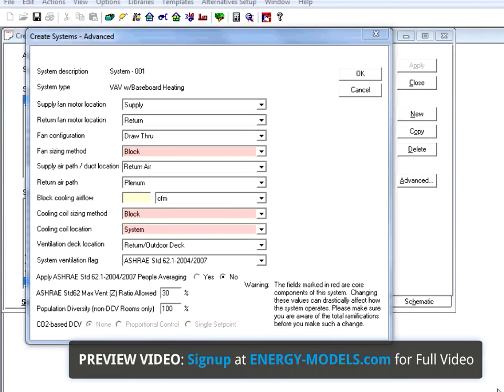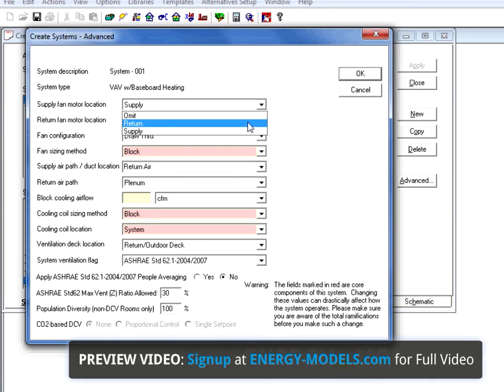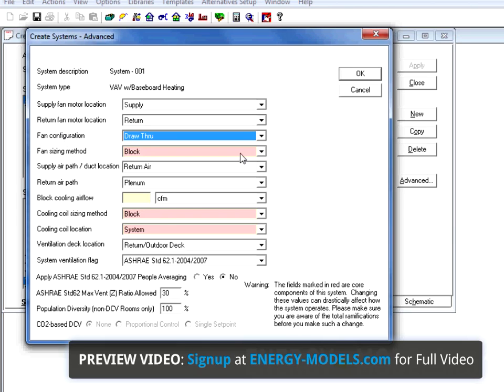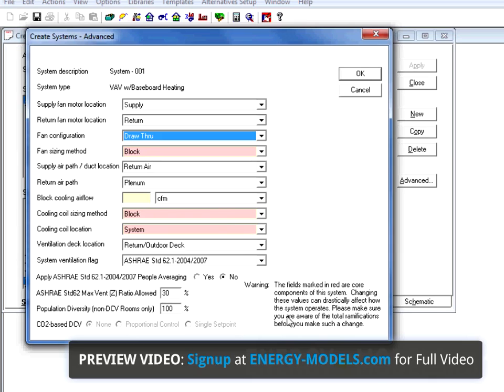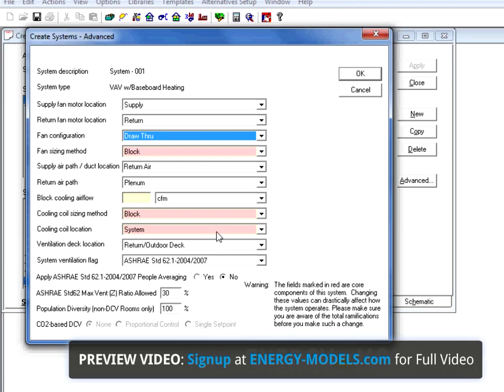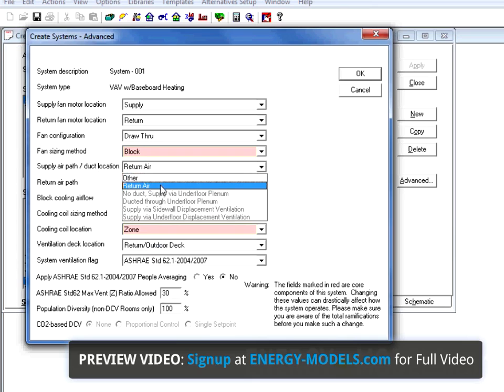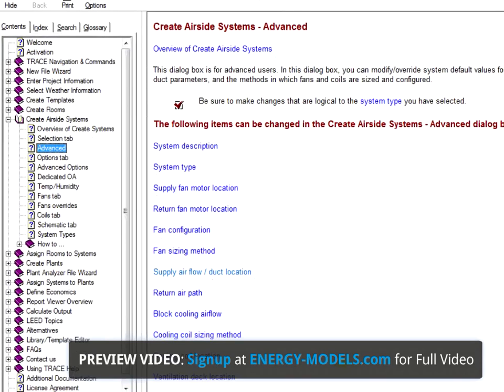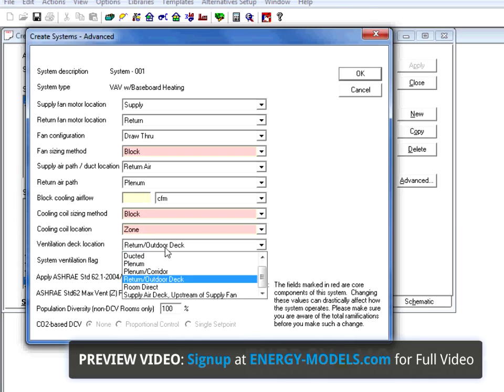Options & Advanced Settings in Trane TRACE 700 | Energy-Models.com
In this lesson, we cover:
Create systems - Advanced
Create systems - Options - Advanced options
Optimum Start
Optimum Stop
While we are looking at the Create Systems advance screen, it's a good time to check out some of the other features that can be changed here.